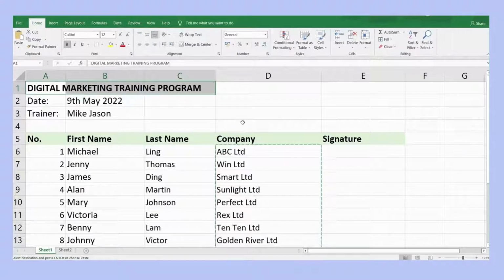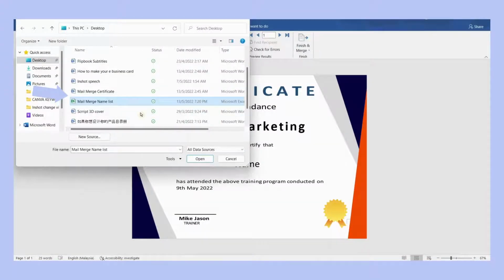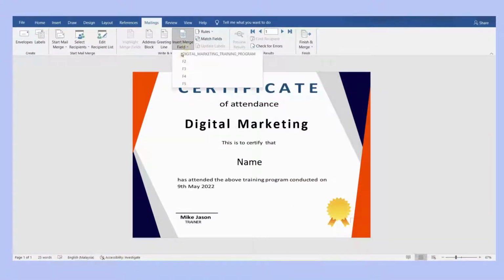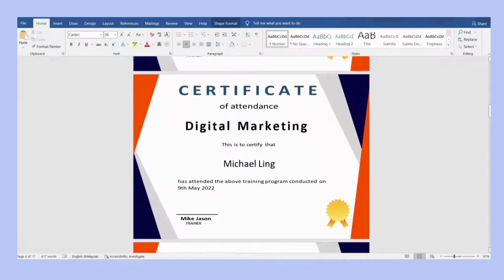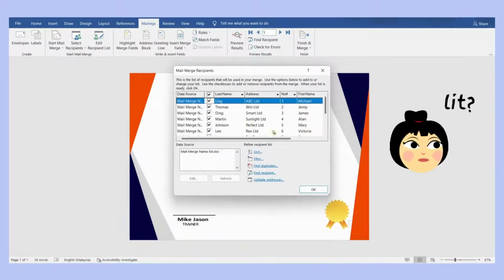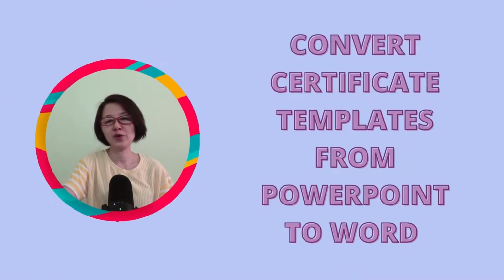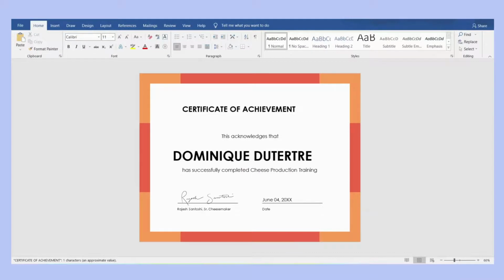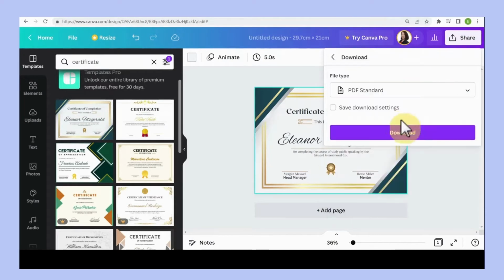How to use Mail Merge in Word for Certificates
How to use MAIL MERGE in MS Word with Excel Spreadsheet. You can generate Documents, Letters, Certificates in bulk. By using Mail Merge you will be able to merge the names from Microsoft Excel Spreadsheet to the certificate/document template in Word. You do not need to copy & paste the individual names. In this video, I will also show you how to convert certificate templates from Powerpoint to Word and tips to get free templates.